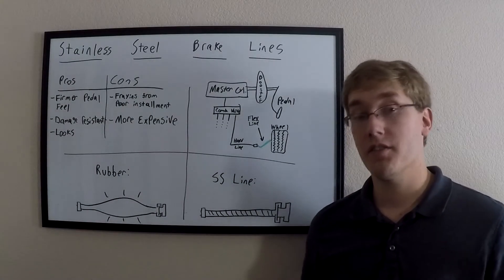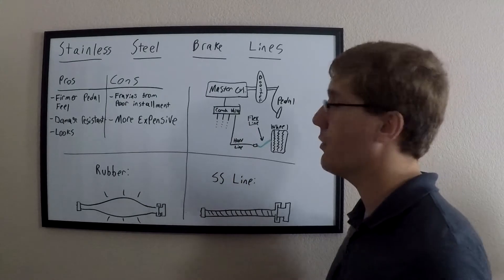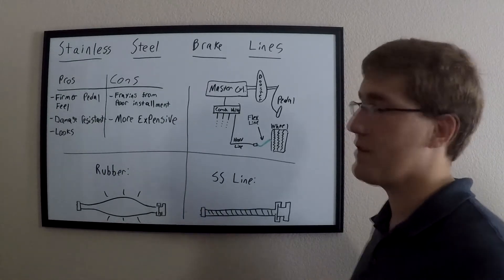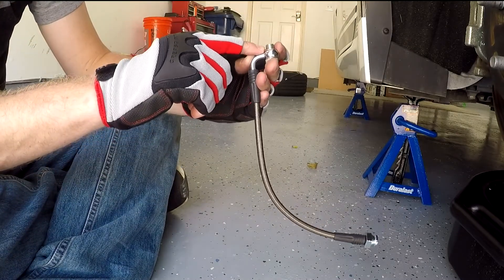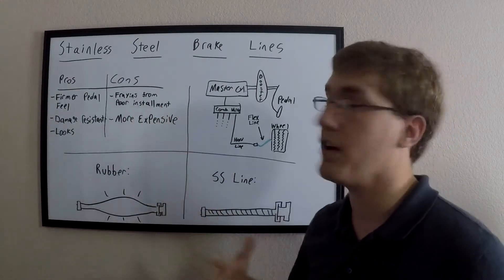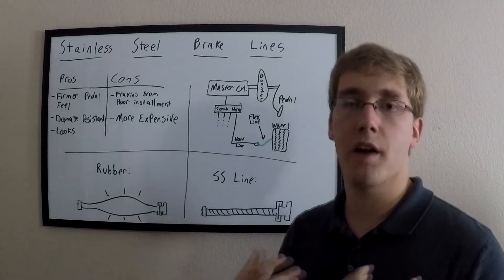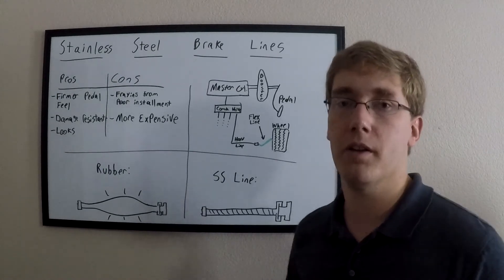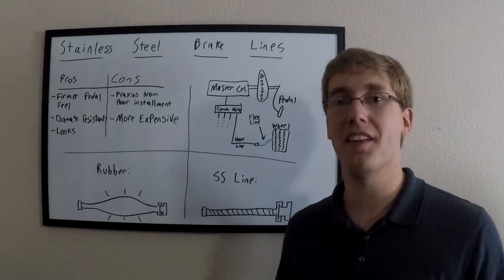Stainless Steel Brake Lines - Should You Upgrade?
In this video I talk about the mechanics, disadvantages, and advantages of stainless steel brake lines.